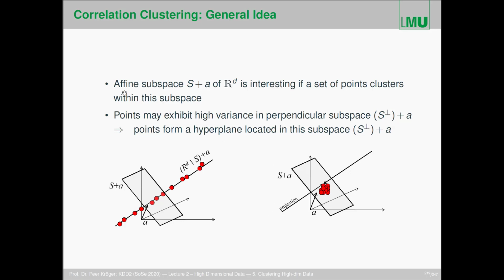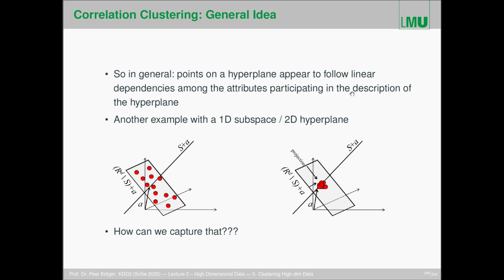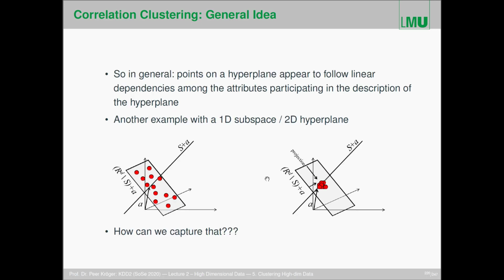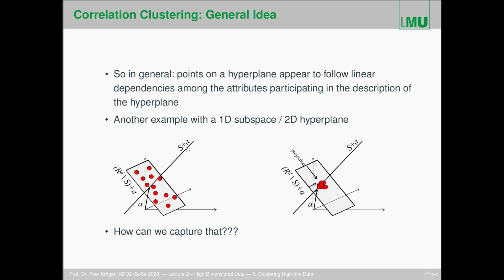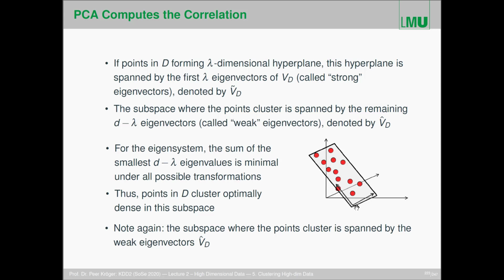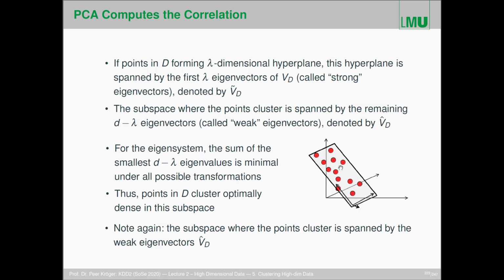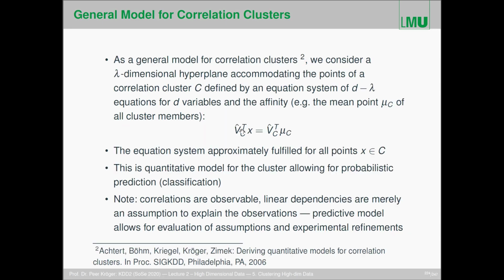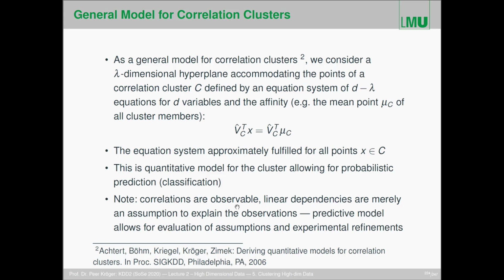Lecture2 Sec5 5 part2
Correlation Clustering: general idea and general model